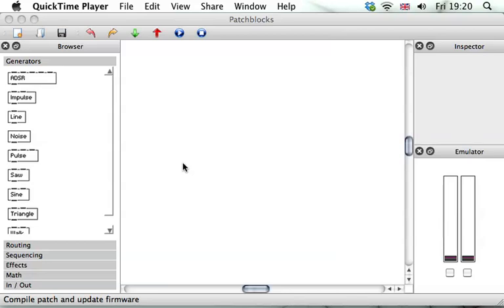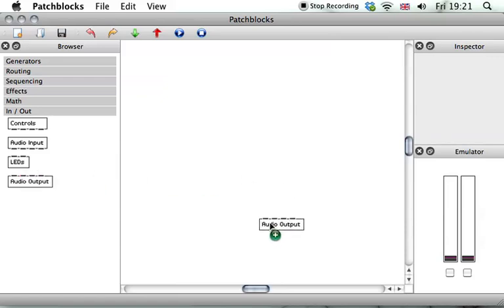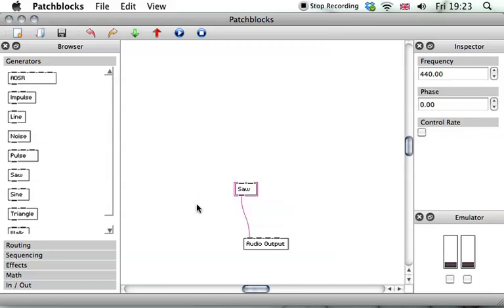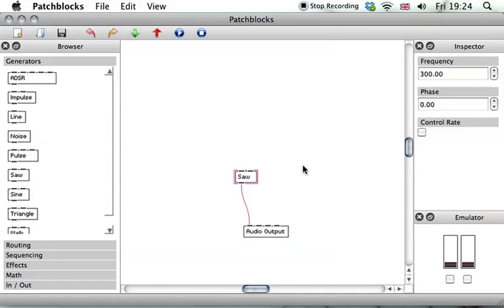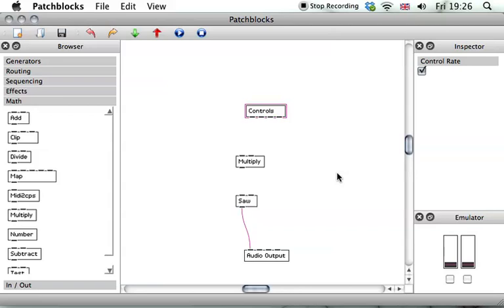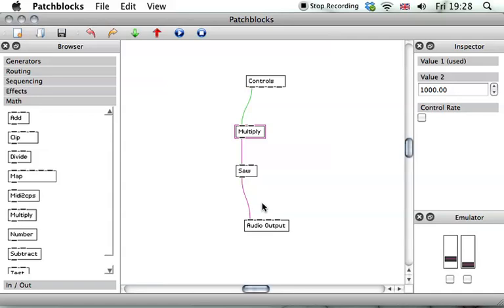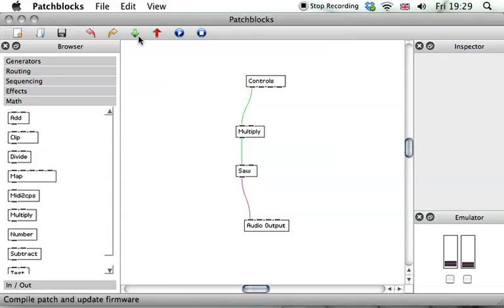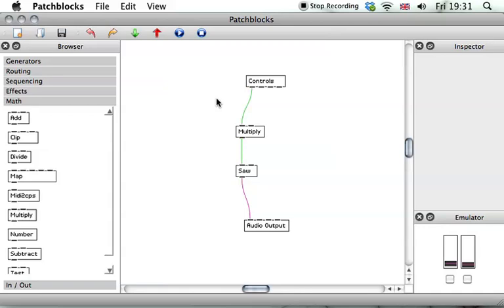Patchblocks Tutorial 1: First Steps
This tutorial gives a brief introduction to the Patchblocks editor software and explains how to update the code that runs on the Patchblocks hardware.